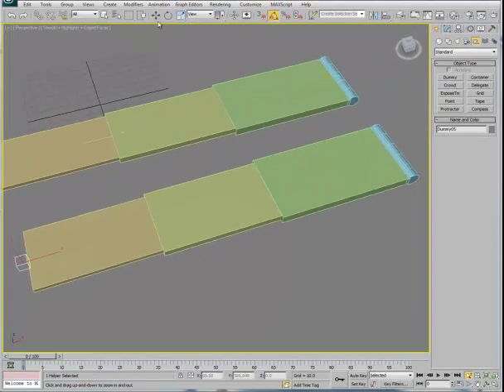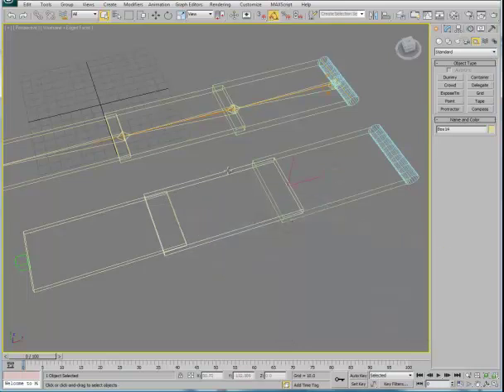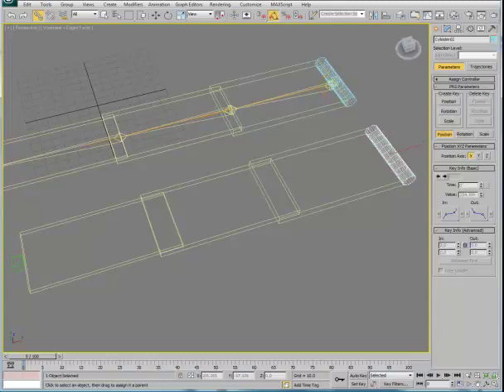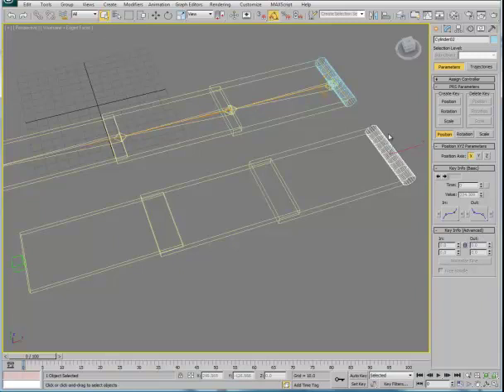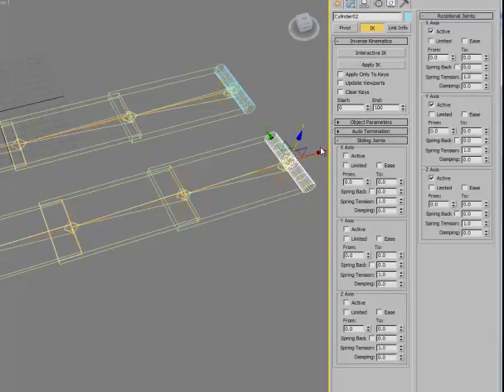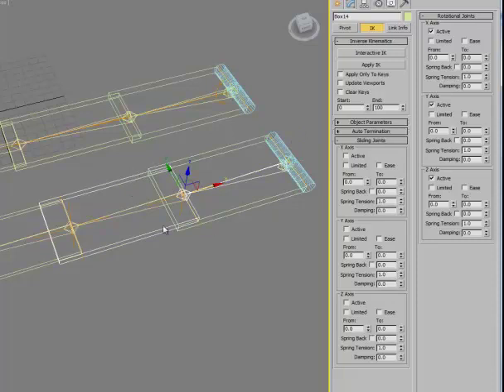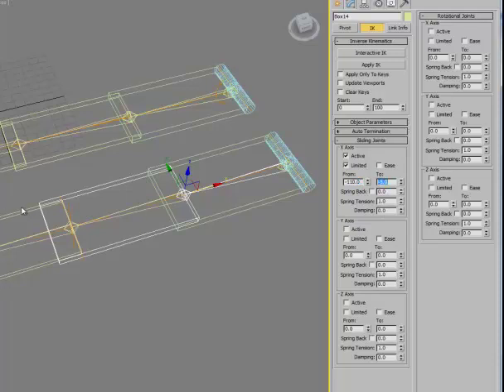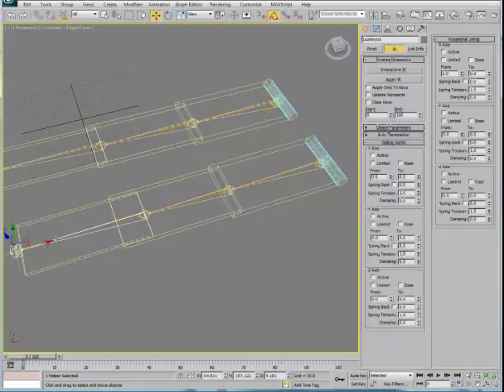9n_hd.mp4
3dsMax IK HD